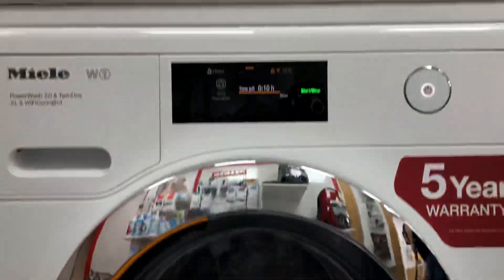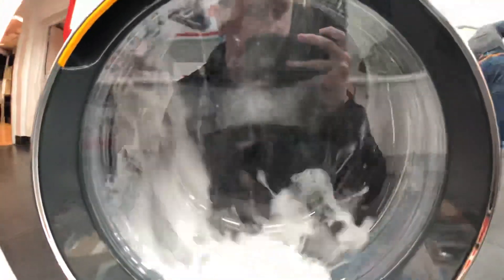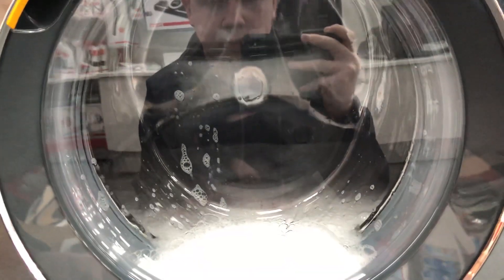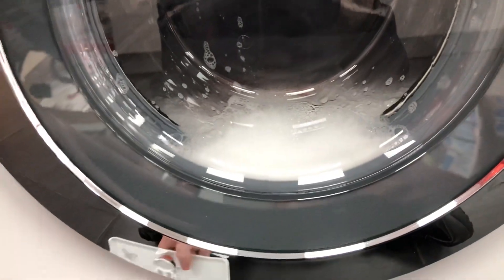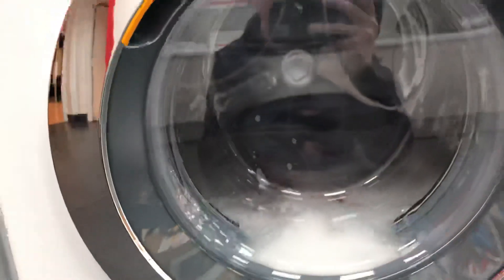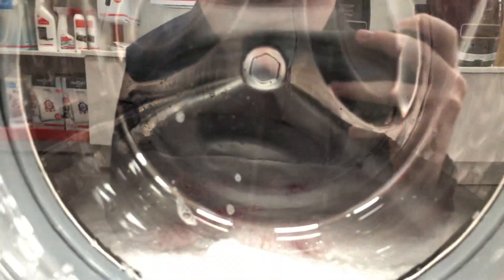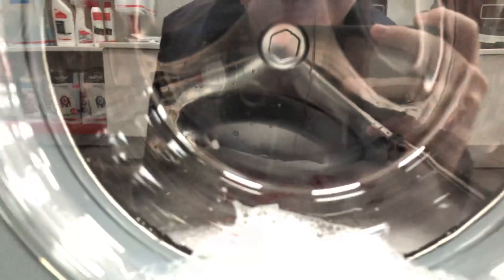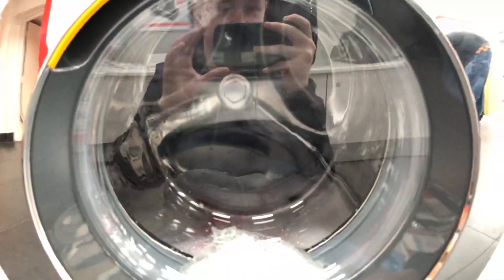Miele Experience centre (Molesey) visit 3/5